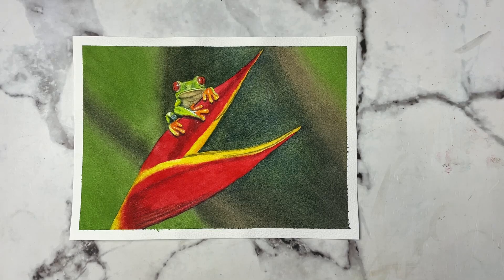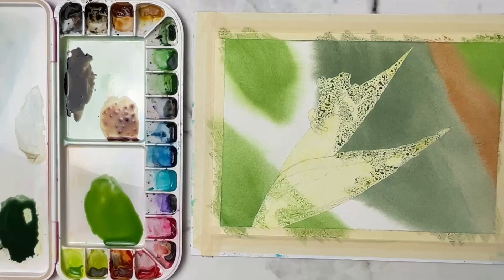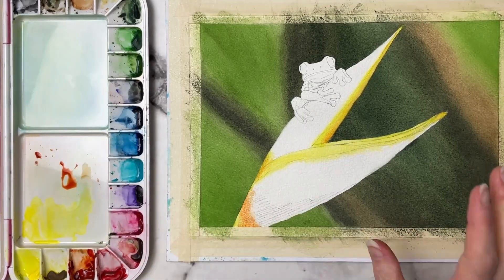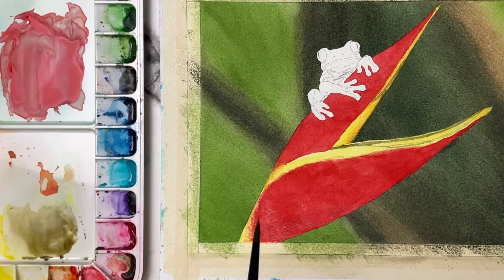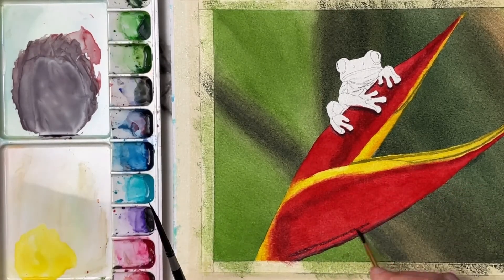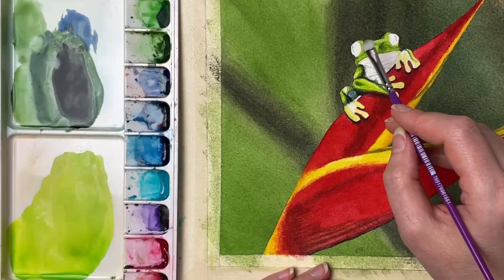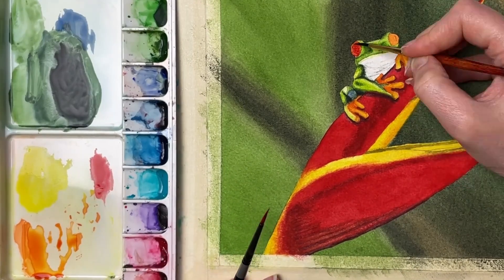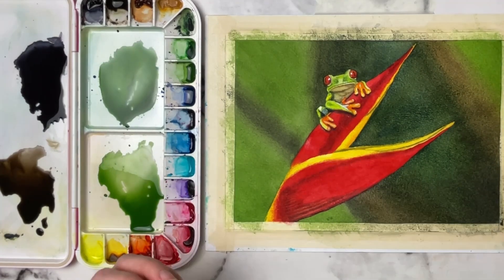How To Paint A Red Eye Tree Frog In Watercolor | Watercolor Tips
Supplies Used
Paul Rubens cold pressed single sheets paper 8x10

Round watercolor brushes sizes 10,8,6,4 (use whatever you have) I also use a large flat brush to wet my paper just because it's my biggest brush.

Princeton Neptune round size 8,4 (used to soften edges or lift watercolor on paper), just use an extra brush for this. A slightly stiffer brush works best

Scrubber brush or very stiff brush - I try using a stiff acrylic brush in the video you clean up some edges after using the masking fluid. Both ended up working well.